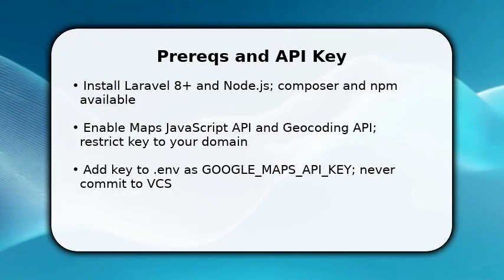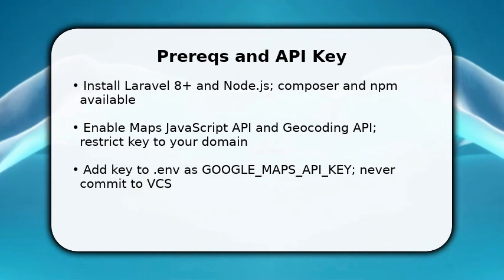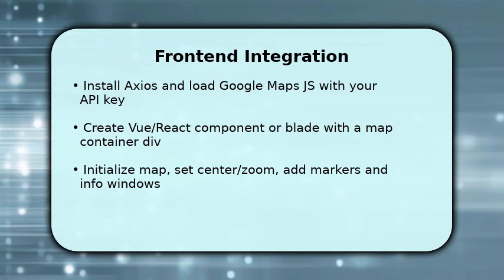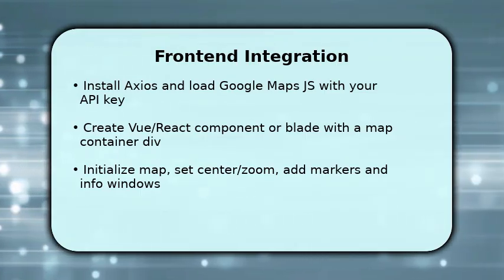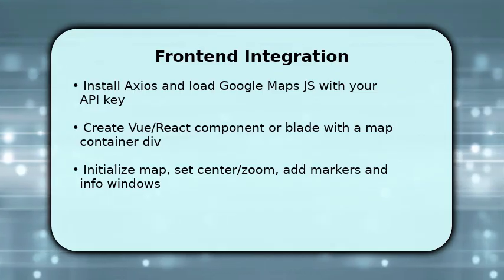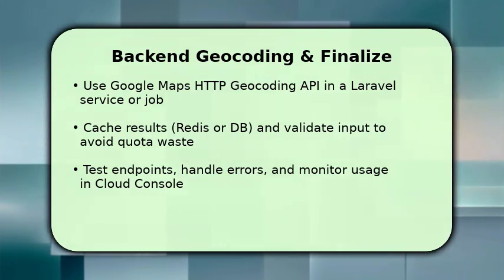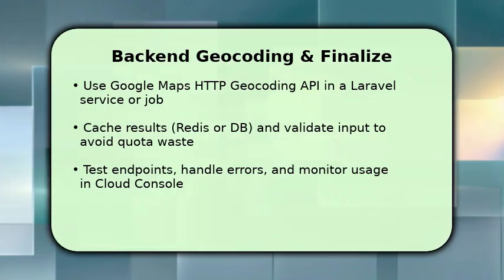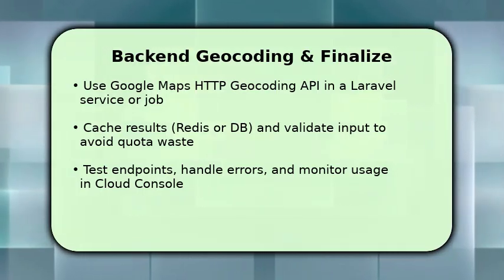How to Use Google Map Api in Laravel - Step by Step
In this comprehensive guide, discover the step-by extricate integrating Google Maps API into your Laravel application. From setting up environment variables to rendering maps and handling geolocation data with ease.